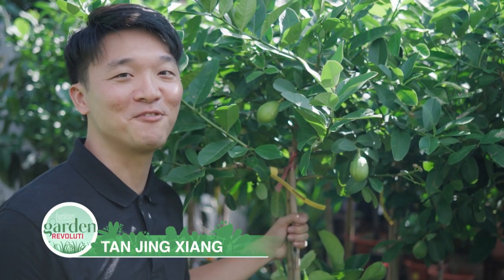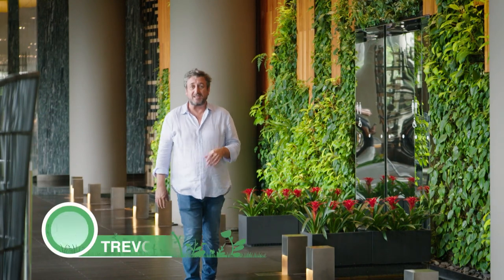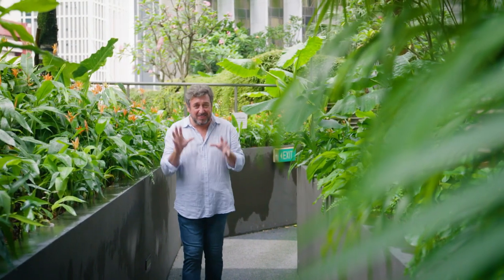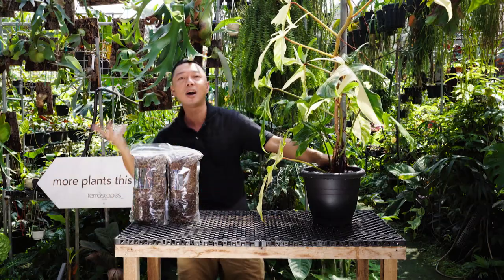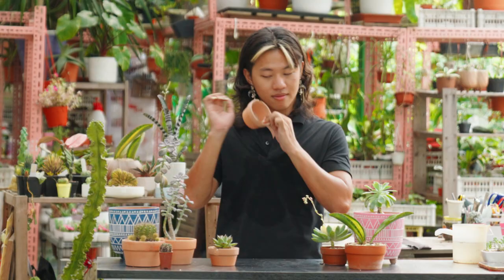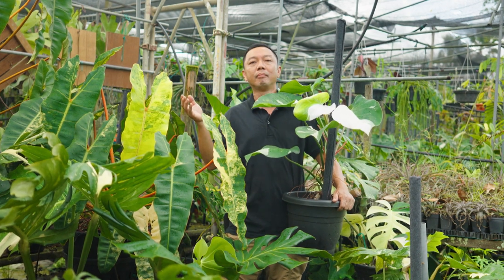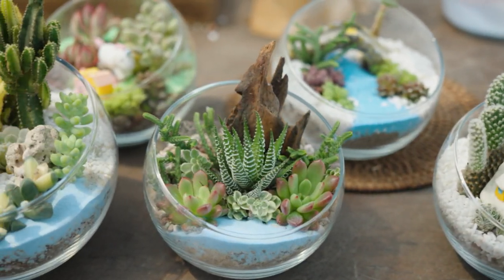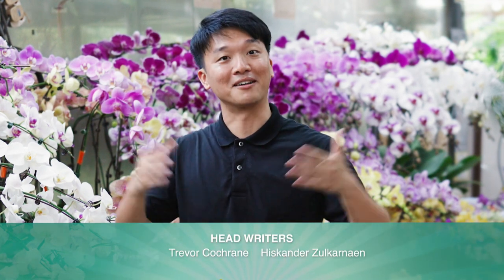The Garden Gurus: Garden Revolution EP2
The show takes on very practical, everyday gardening challenges and solves them. It showcases the innovation the garden industry introduces to help make gardening easier, and more fun.